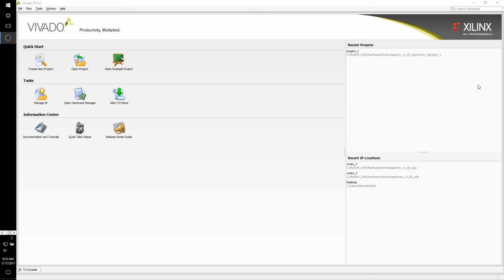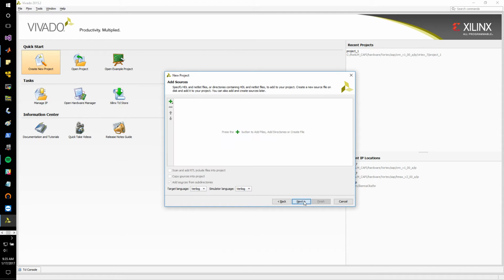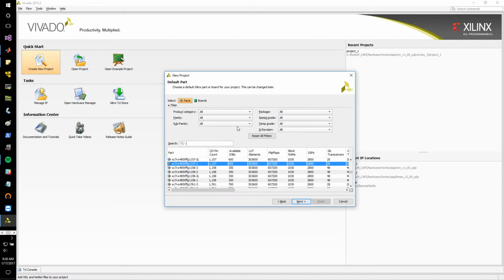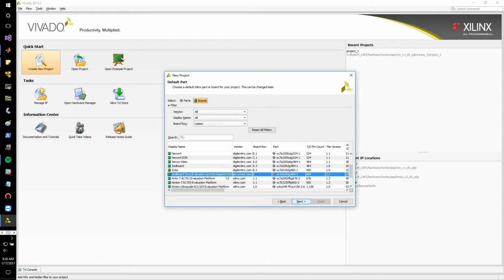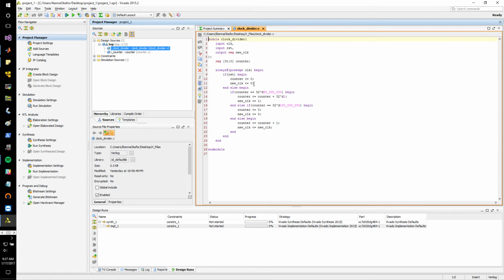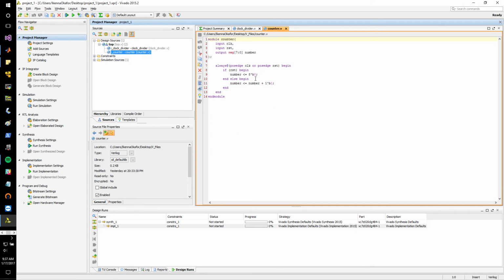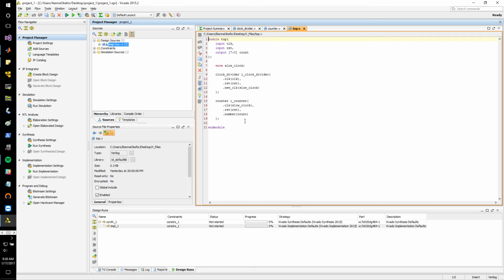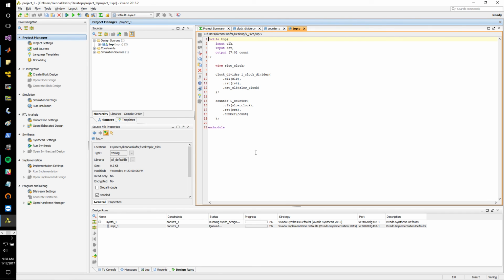Tutorial Video 1